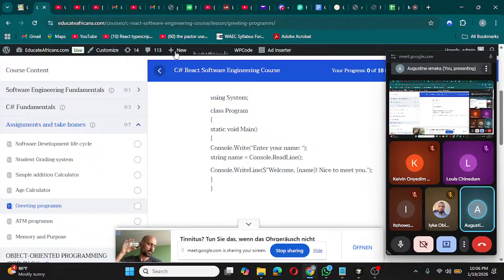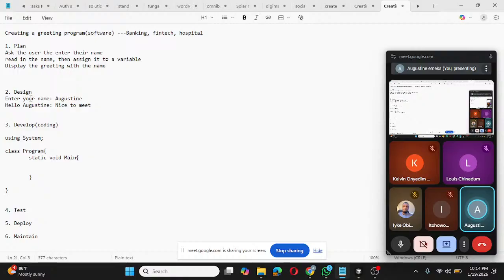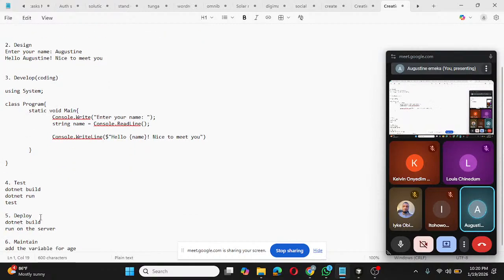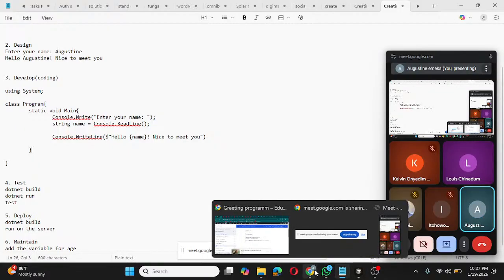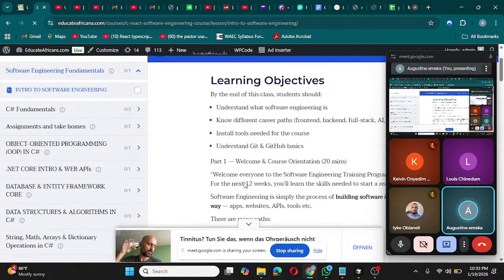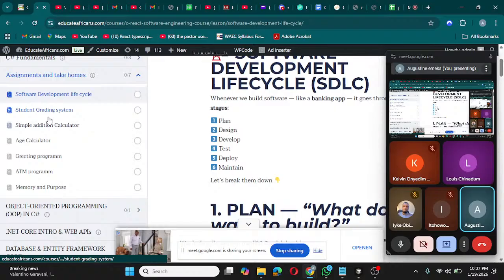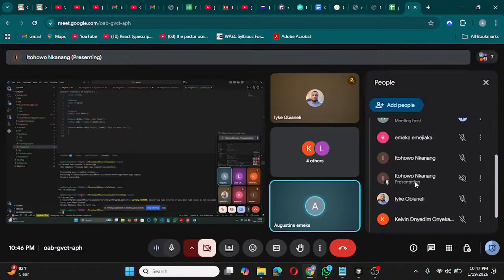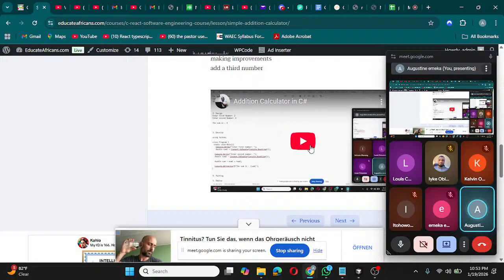C# greeting program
C# basics, varaibles and control flows